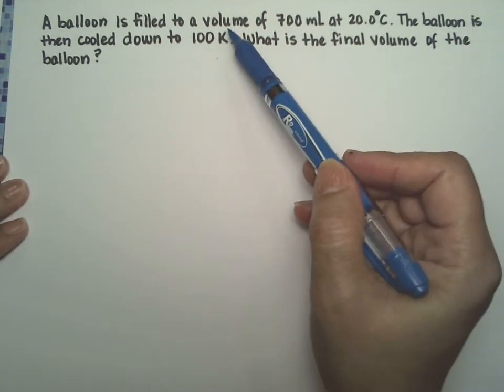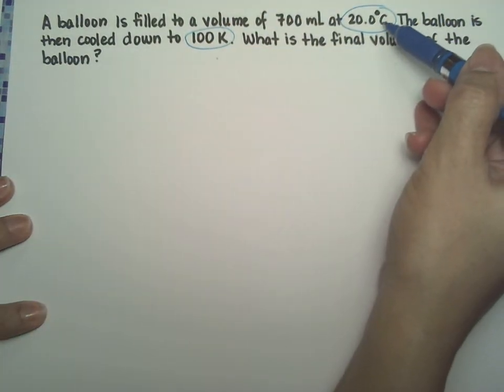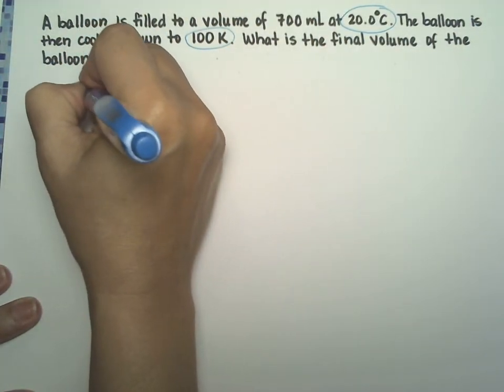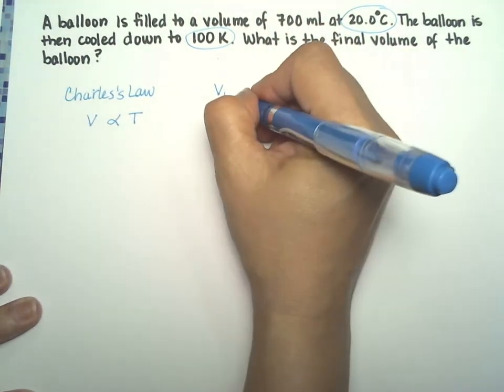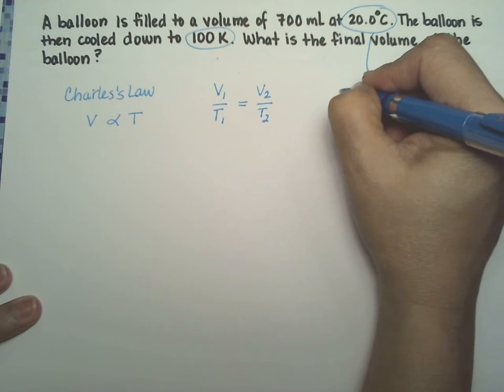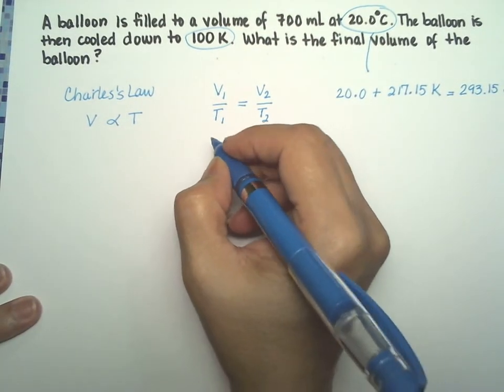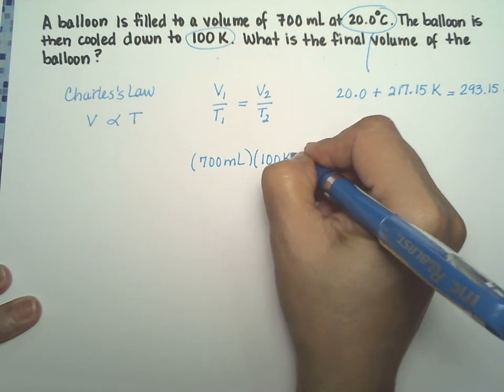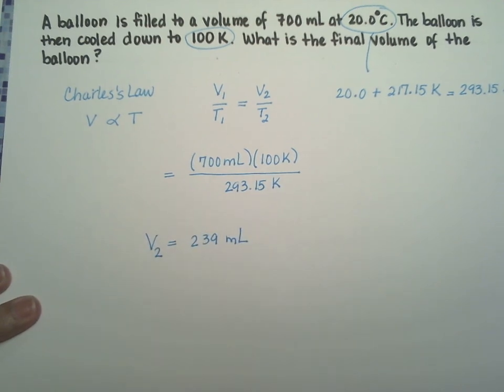A balloon is filled to a volume of 700 mL at 20.0 degrees C.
A balloon is filled to a volume of 700 mL at 20.0 degrees C. If the balloon is cooled down to 100 K, what will be the final volume of the balloon?